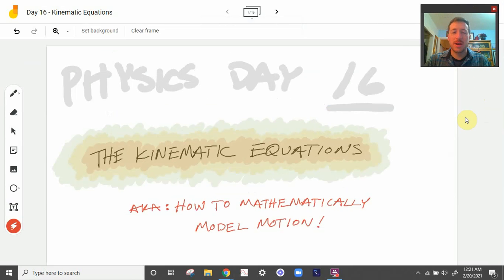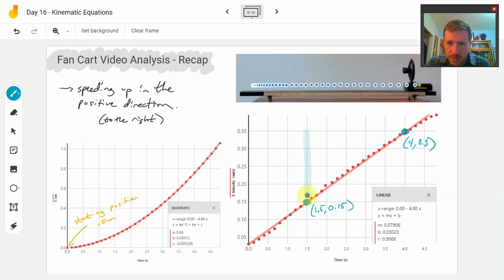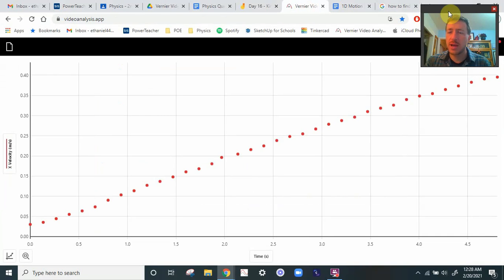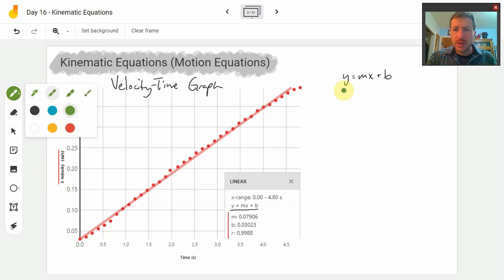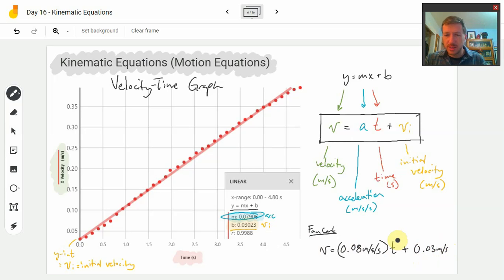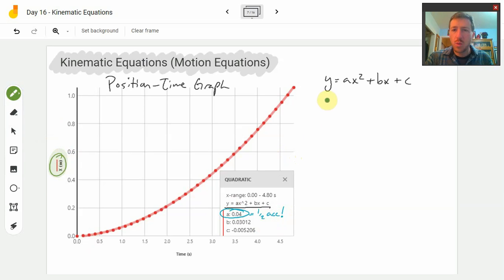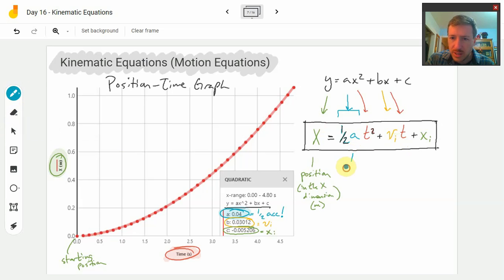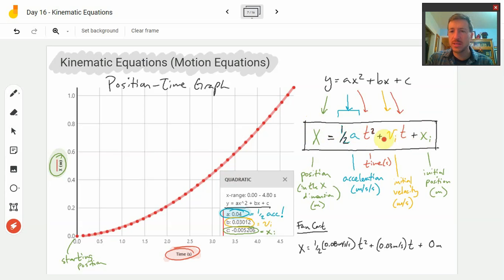Mr. Smith - Physics - Kinematic Equations Lesson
Video lesson reviewing the fan cart video analysis and then going over how we can use the data from that to derive the two main kinematic equations to describe the motion of objects.